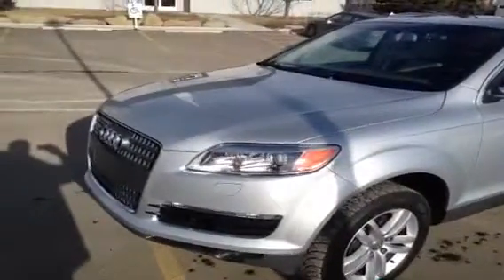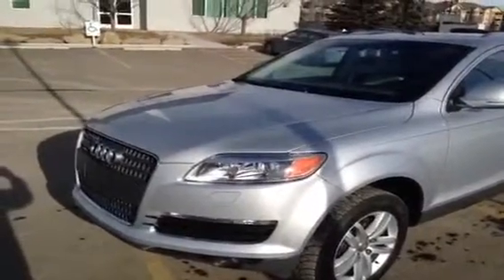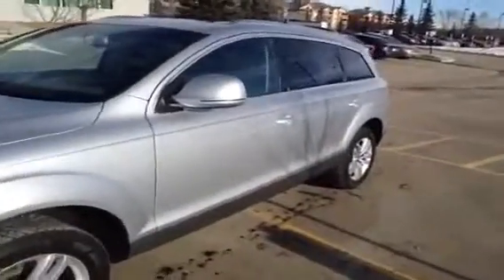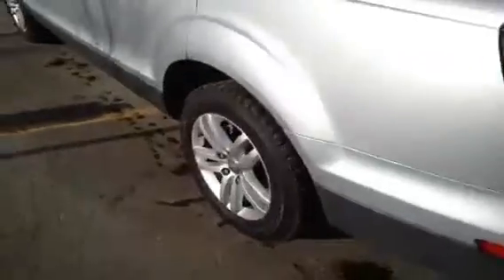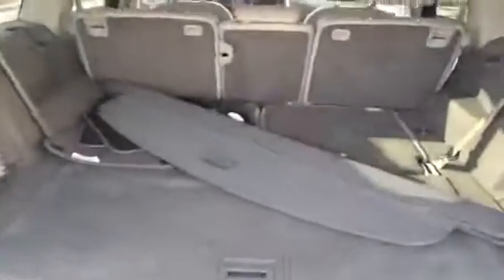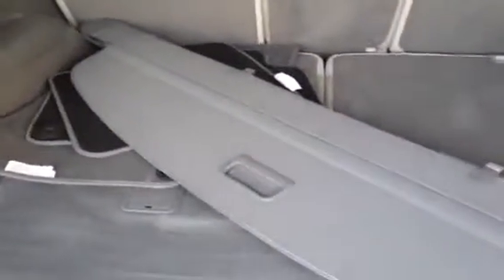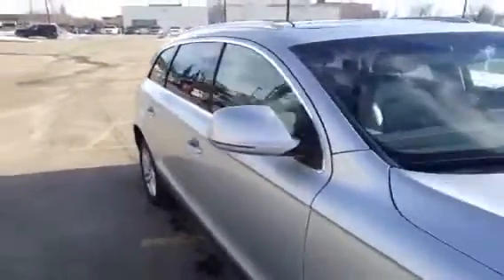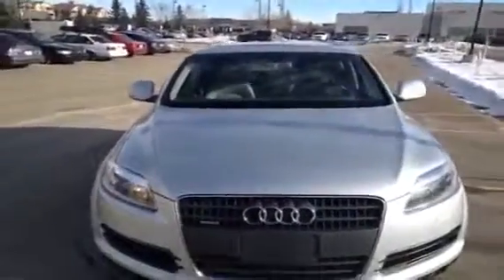2009 Audi Q7 quattro 4dr 3.6L 4 Door Sport Utility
This is a 2009 Audi Q7 quattro 4dr 3.6L 4 Door Sport Utility All Wheel Drive with 6-Speed A/T transmission Silver[Ice Silver Metallic] color and Black interior color.  This video is recorded and uploaded by cDemo Mobile Inspector.                             Detailed vehicle info with more photo(s) is available